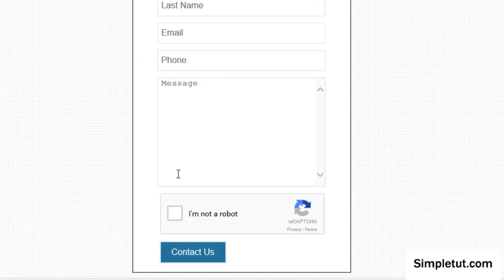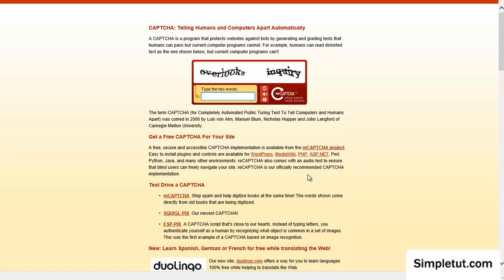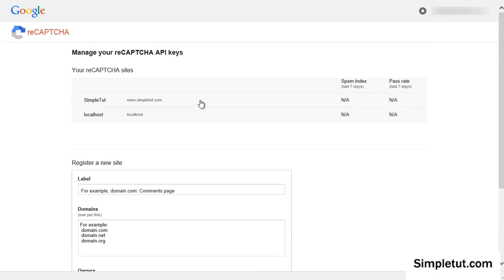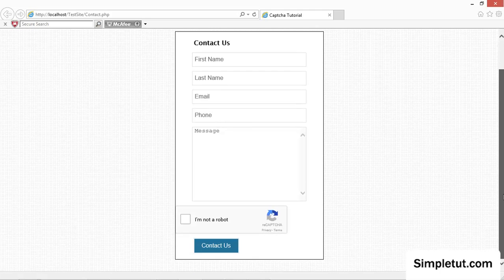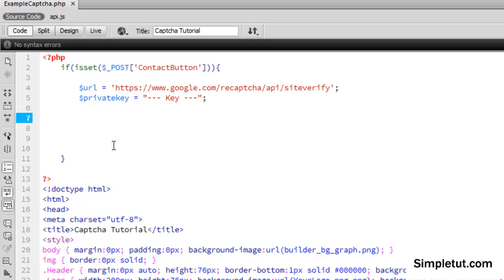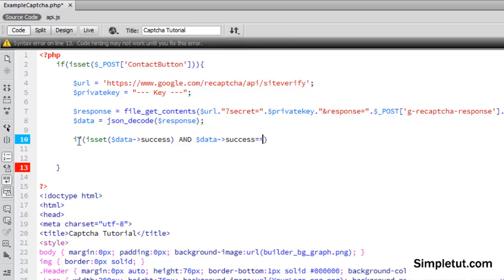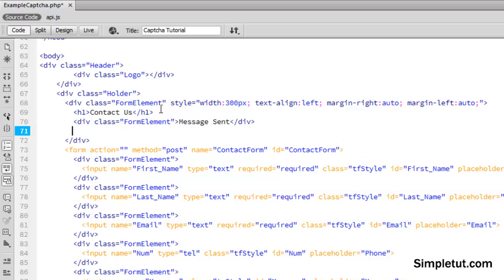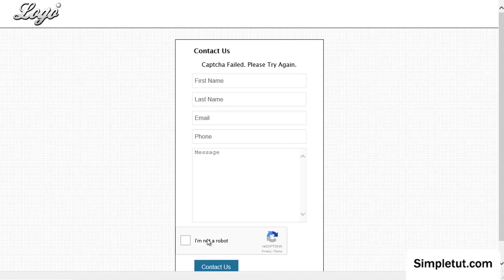How To Install Google's reCAPTCHA - Add Captcha to Your Websites Forms Easily - Stop Spam and Bots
- Learn how to prevent junk mail and spam by adding Google's New reCAPTCHA Software to your Forms. Easy Step-By-Step Tutorial.